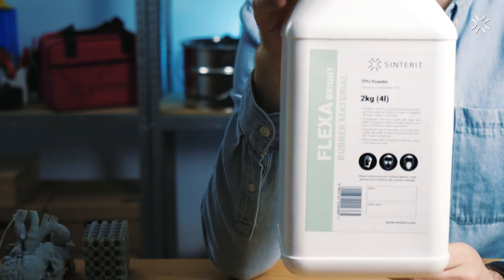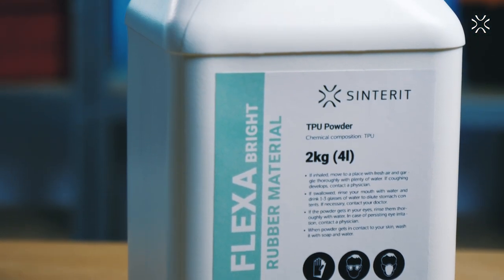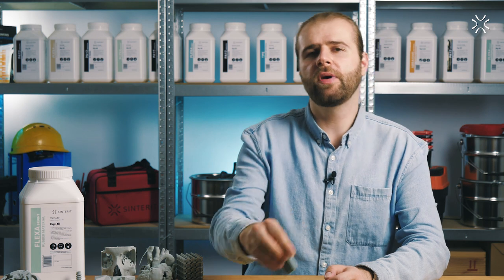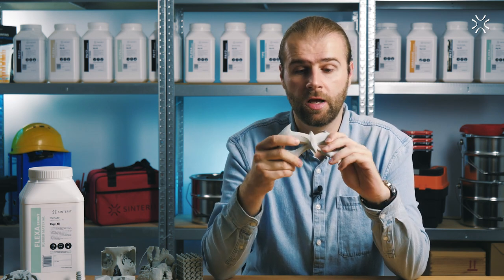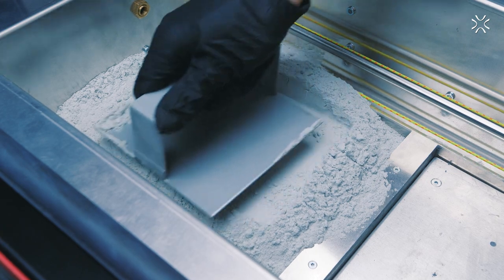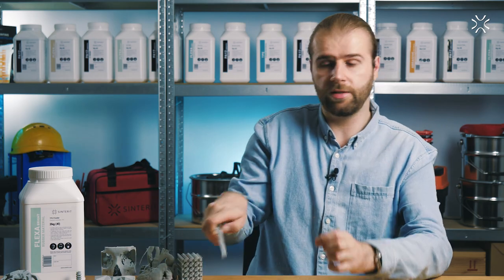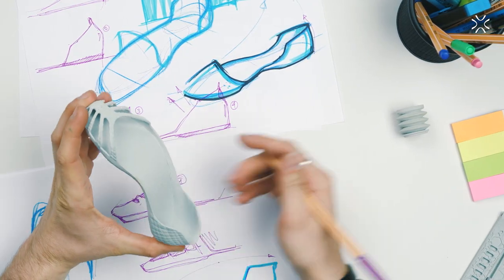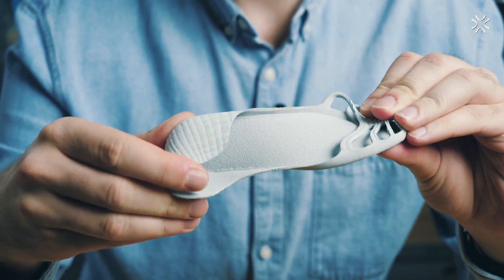Flexa Bright: functional rubber material that you can dye to other colors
Flexa Bright is a functional rubber material that you can dye to other colors.

FEATURES:
- Flexible
- Dyeable
- Brightly colored

APPLICATIONS:
- pre-surgery and training printouts in the medical industry
- flexible prototypes
- clothing parts,
- mock-ups and models